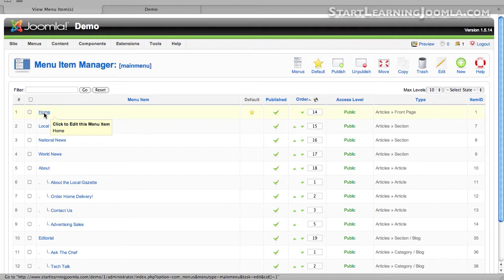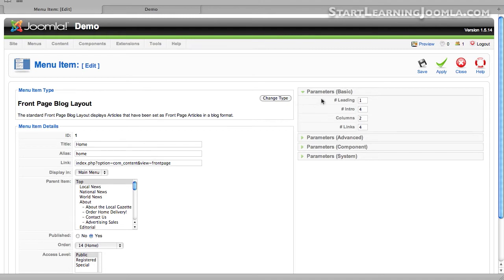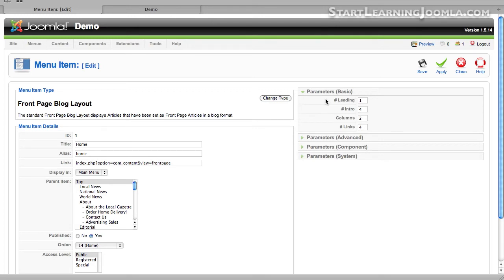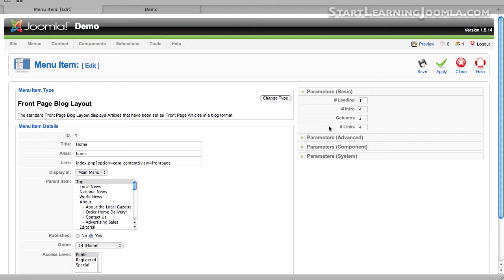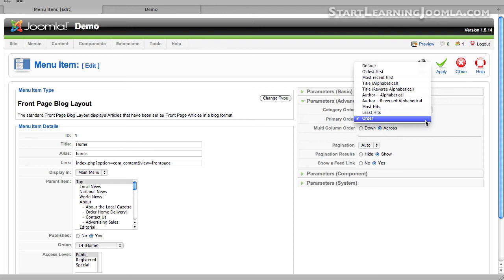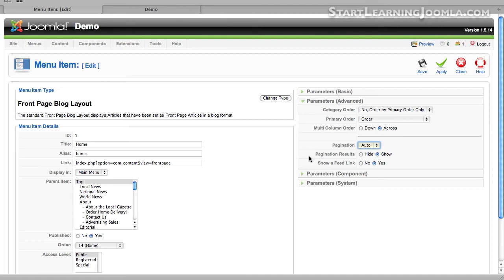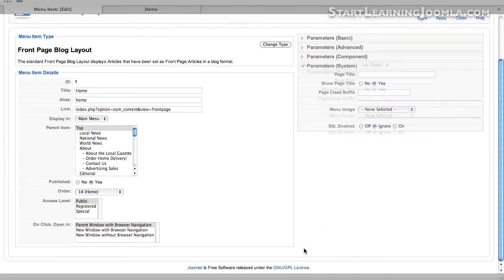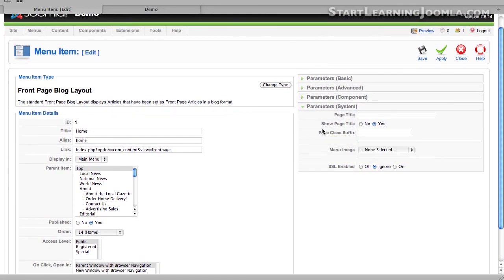SLJ 005 01 hd Front page settings